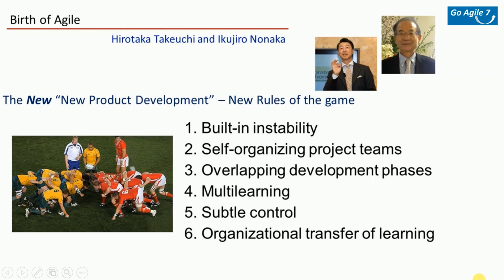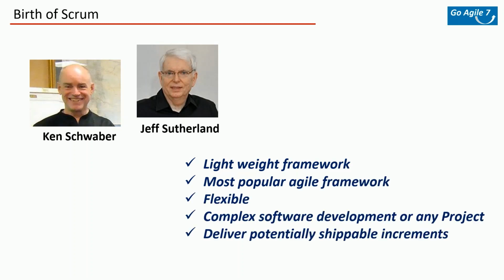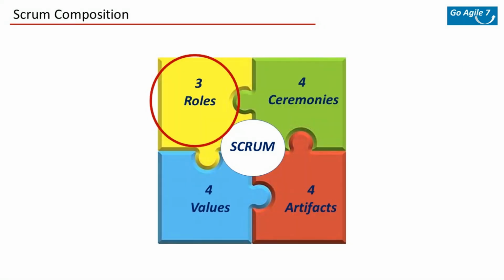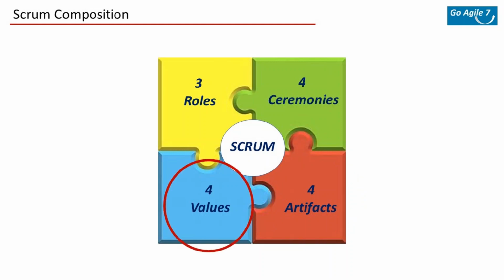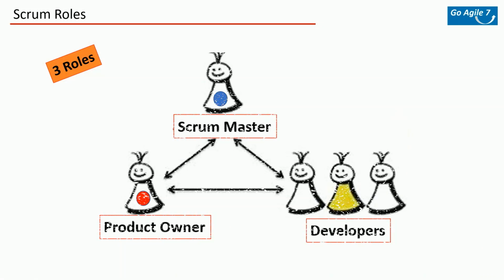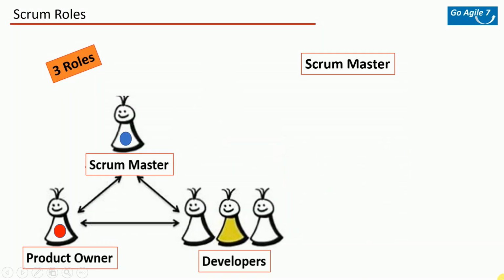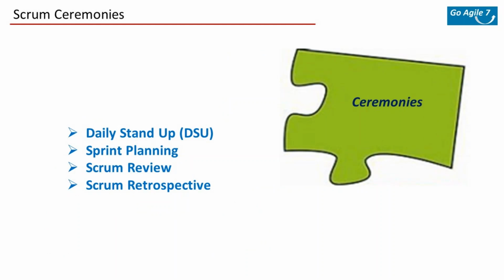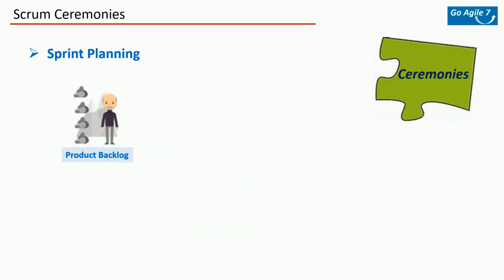Scrum; All about Scrum; Go Agile Part 7: Free Agile training series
This is Part 7 of the Go Agile, Free Agile training series where we cover all about Agile transition, Birth of Agile, Agile transformation, Agile frameworks, Scrum, Kanban, SAFe scaled agile and many other topics. This Part 7 covers part of the Scrum overview.